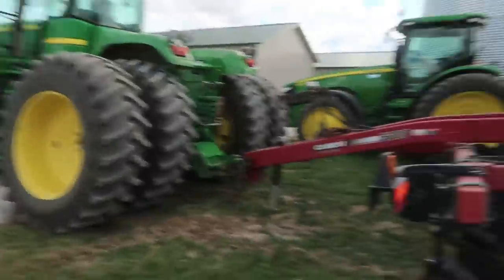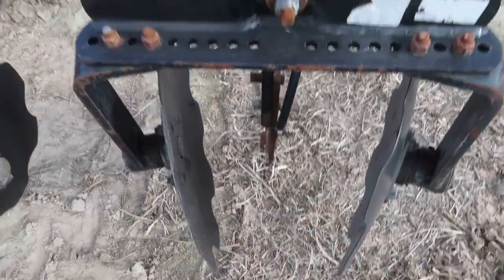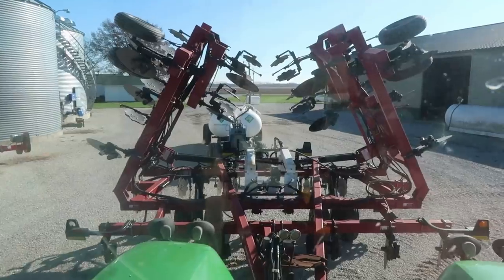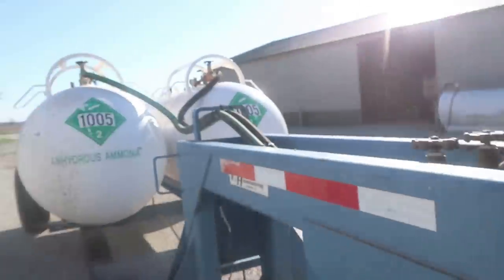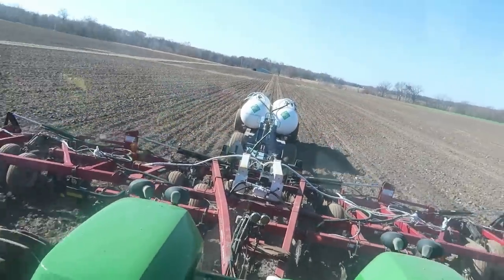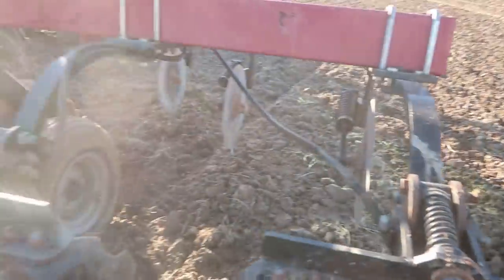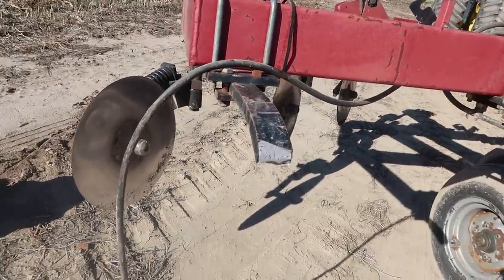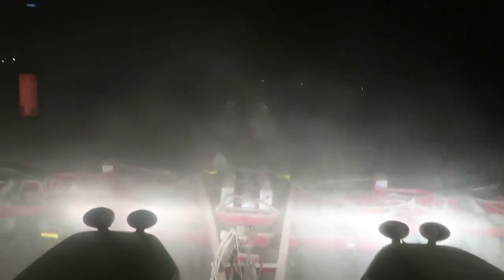fall applied anhydrous, it's pretty common around here!!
This year we decided to put our anhydrous on in the fall.  Around here I'd say 1/2 the guys put it on in the fall and the other 1/2 wait til spring.